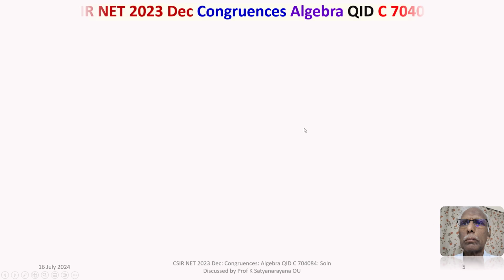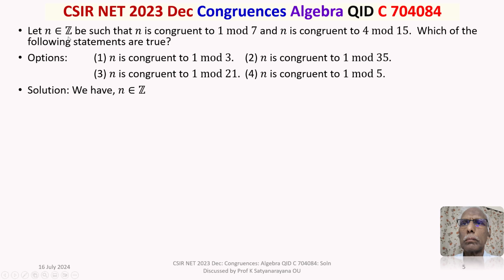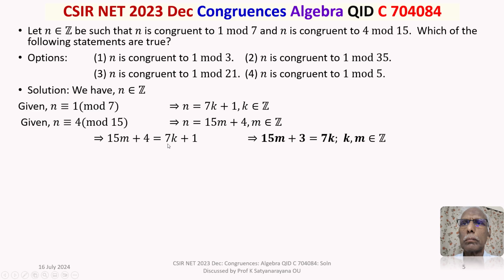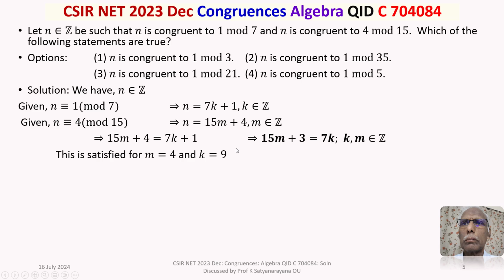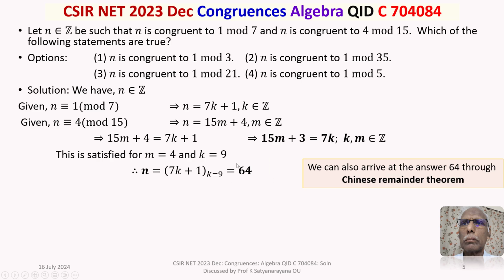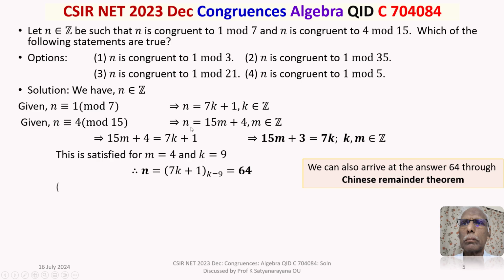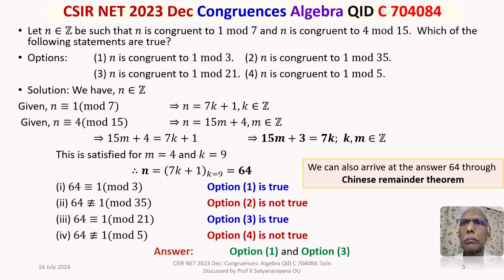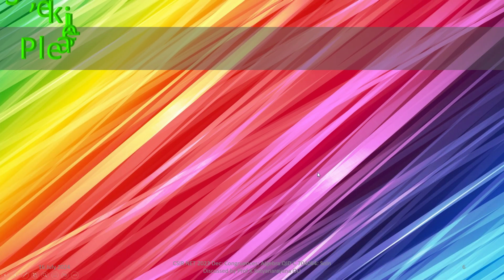CSIR NET 2023 Dec: Congruences: Algebra: QID C 704084: Soln Discussed by Prof K Satyanarayana OU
The solution of a problem related to congruences from the section Number Theory Algebra (C 704084), that appeared in CSIR NET held in 2023 December, is discussed in detail.